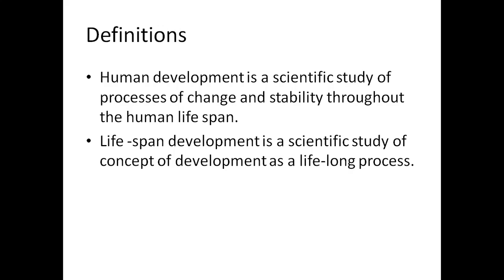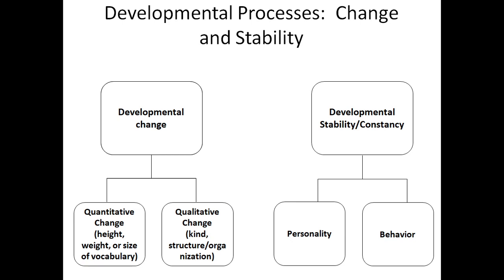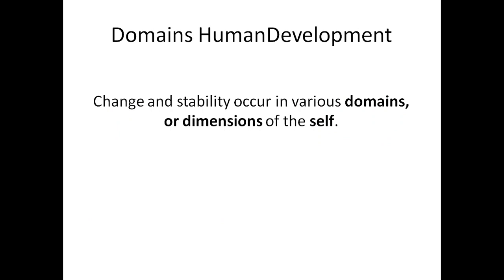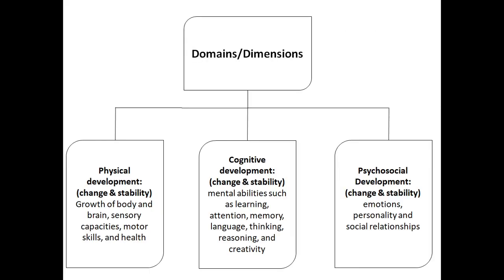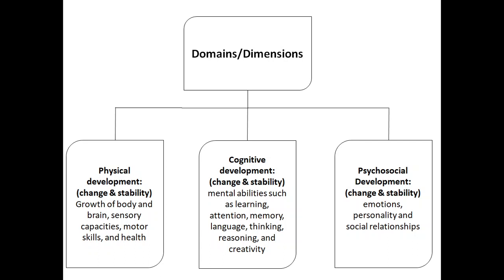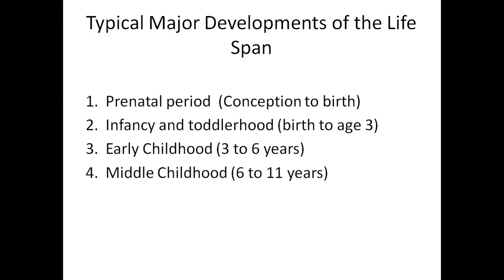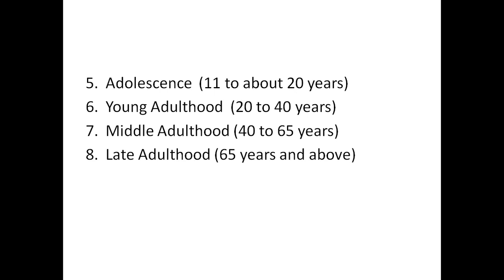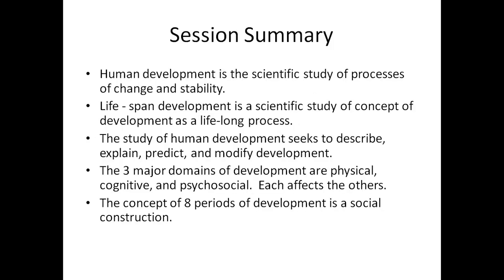Developmental Psychology session 1 - Human Development Today and Domains of Development